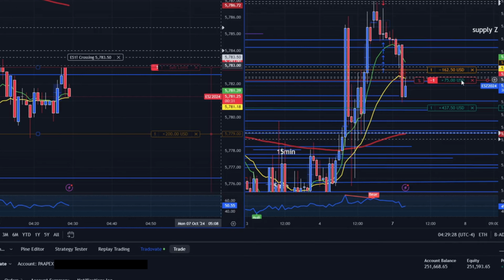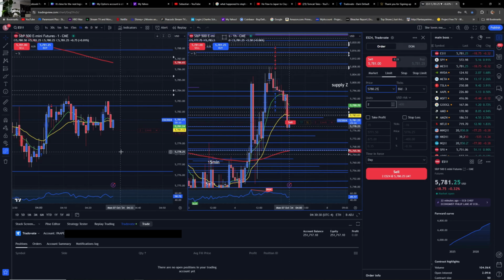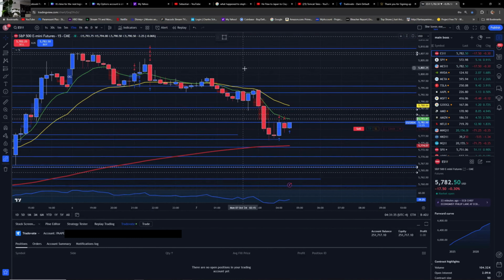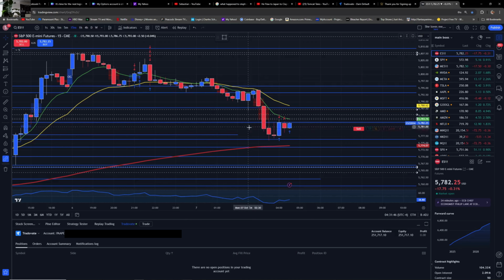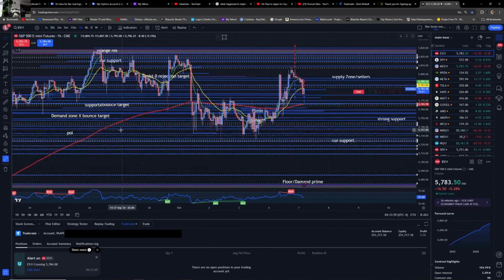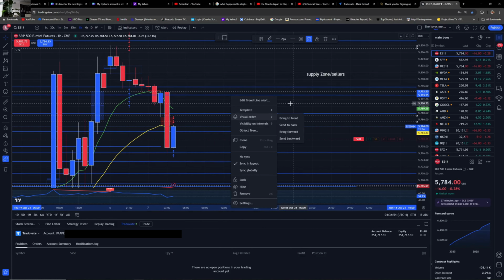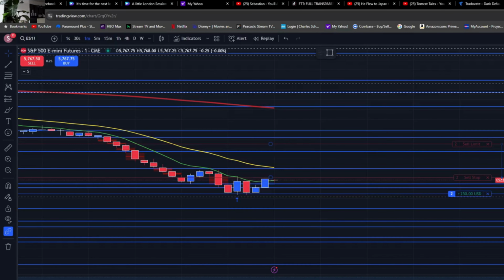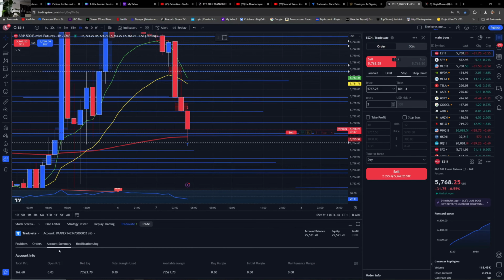A little London Session Action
Nice little London session. It definitely took patience, but not bad!